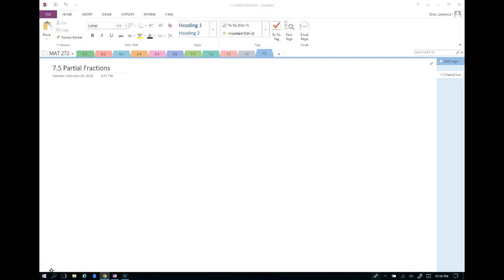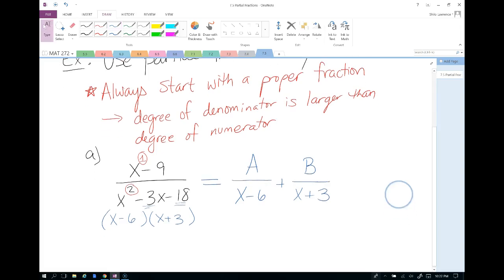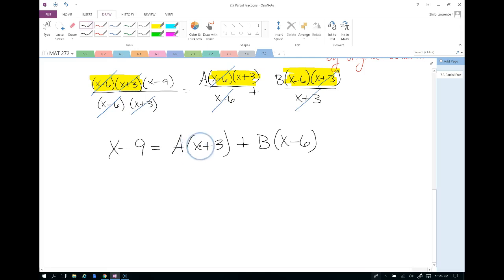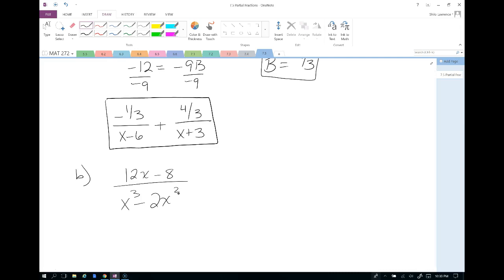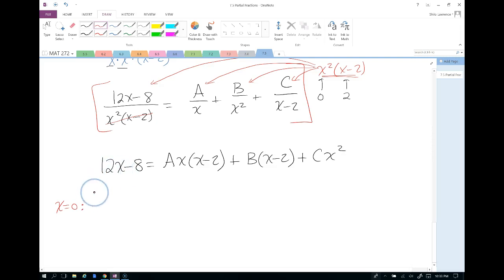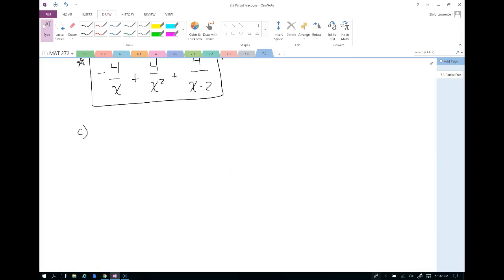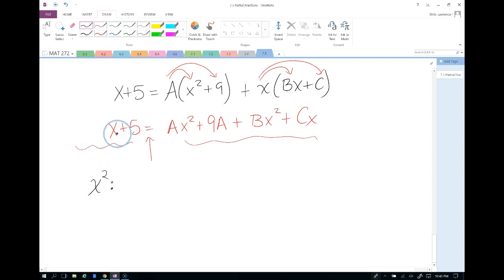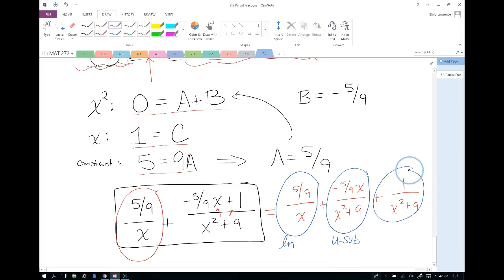MAT 272 Section 7.5 (Part 2)